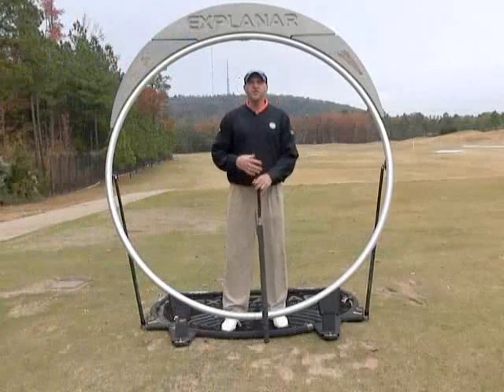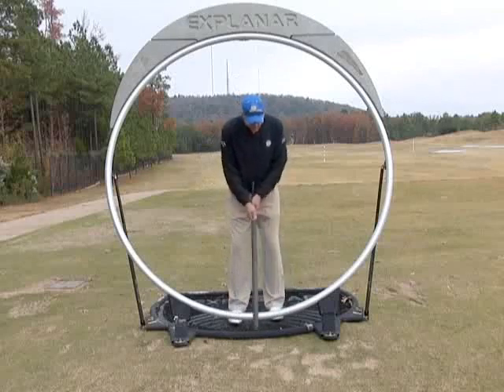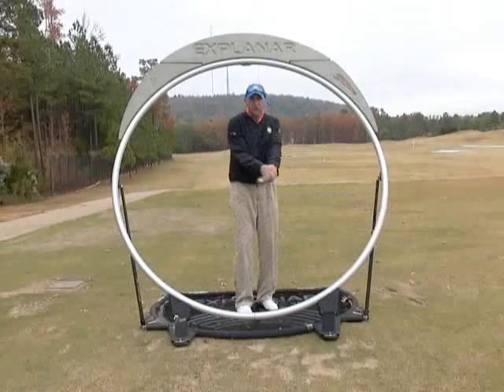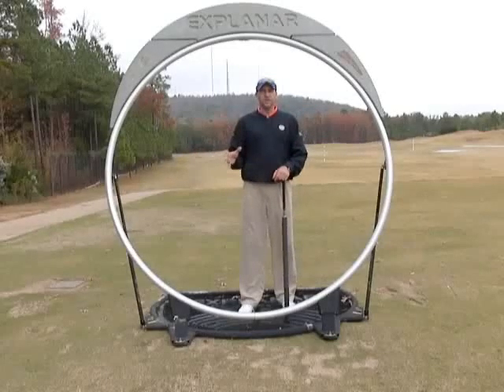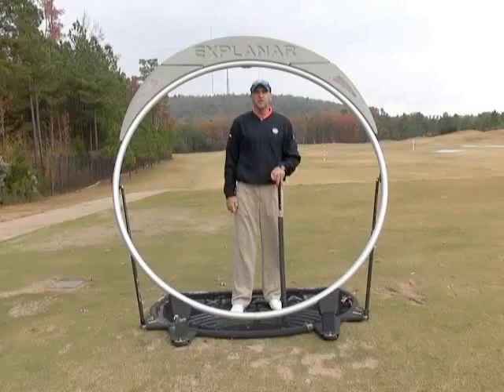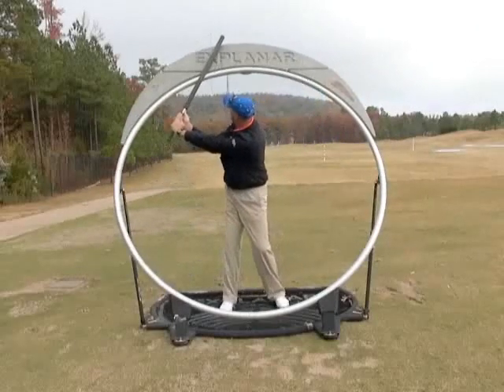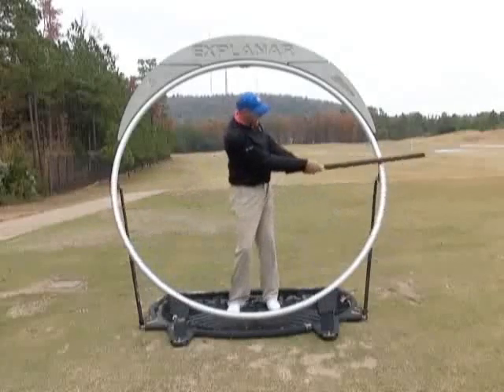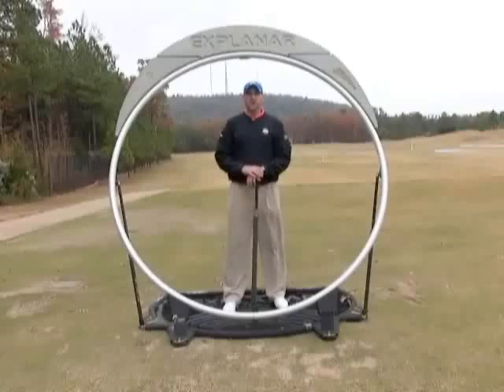Explanar DVD Full swing to putting and bonus workout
Tom Cannarozzo, Director of Instruction and founder of the Synchronized Golf Academy at Chenal CC in Little Rock, AR shows use how to use the Explanar for putting, chipping, pitching and full swing.  As a special bonus shows you a simple putting drill to improve your touch and feel!